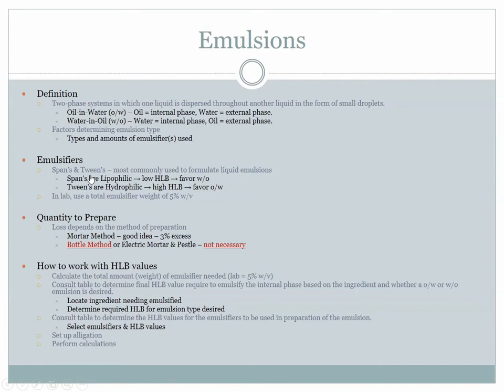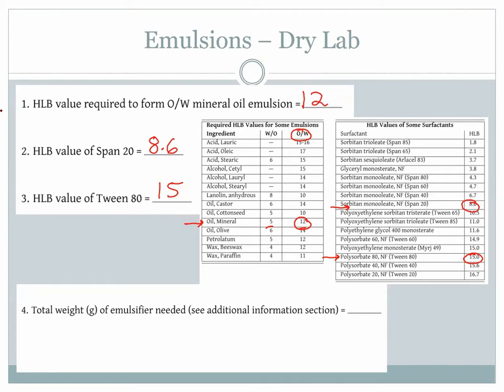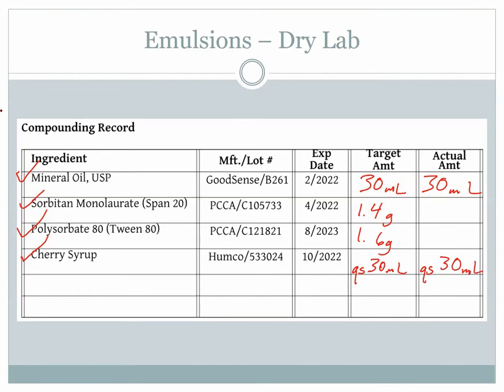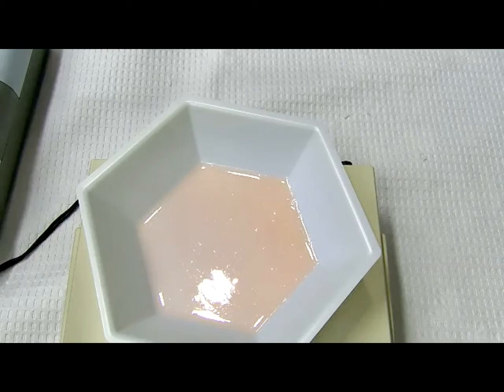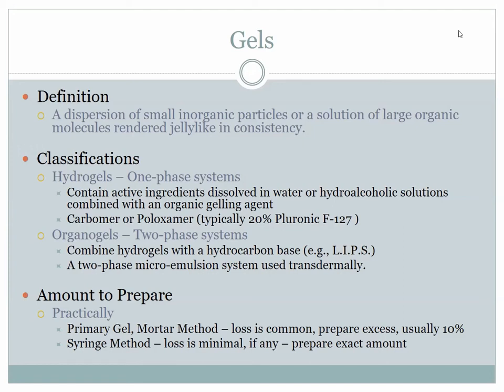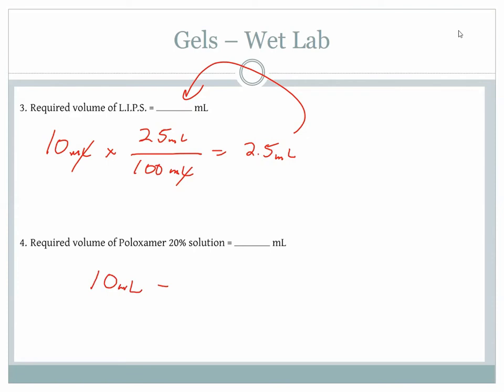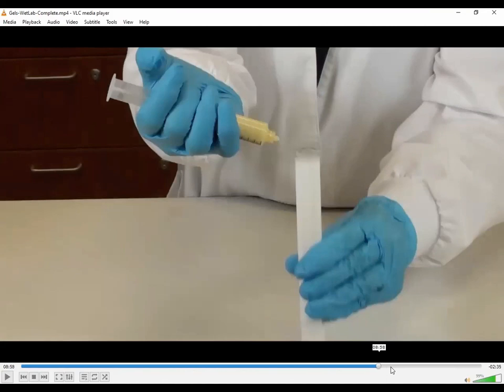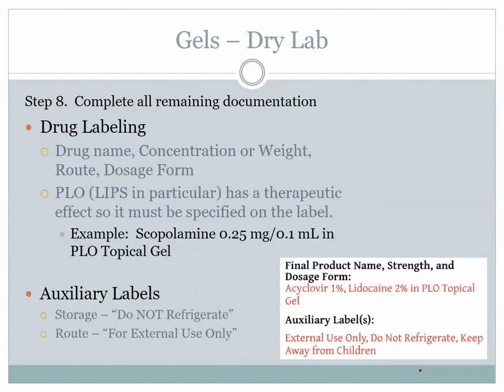Emulsions & Gels Dosage Forms - Classroom Lecture and Demonstration (2021)